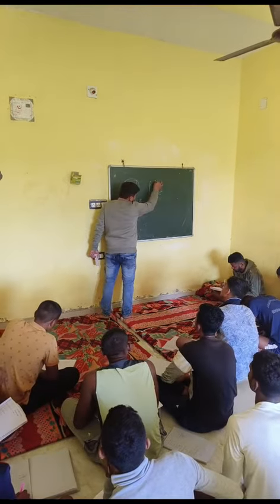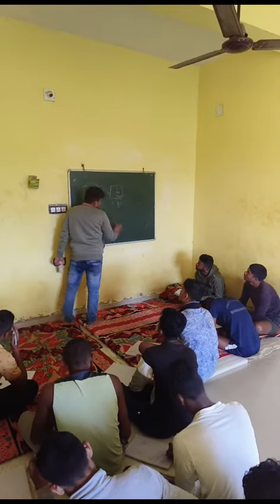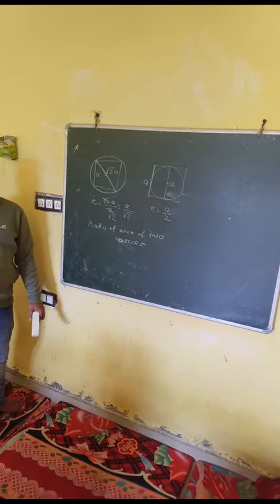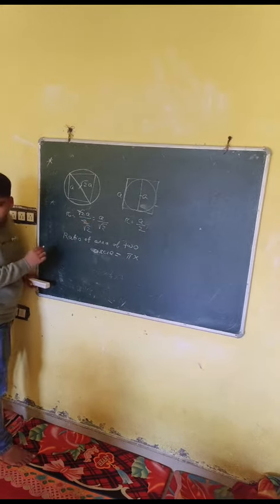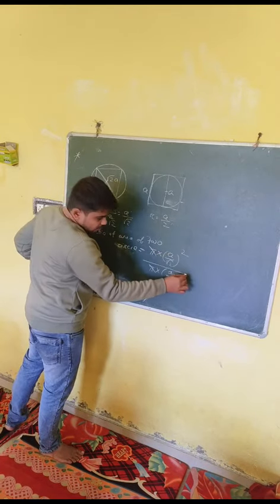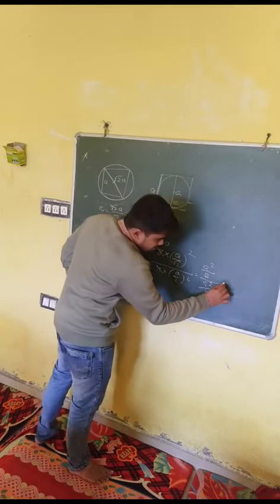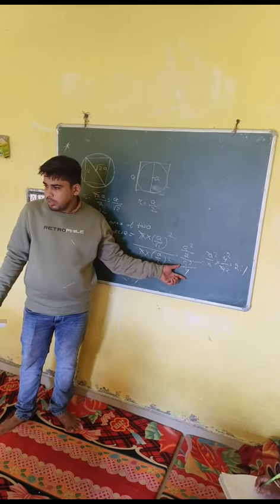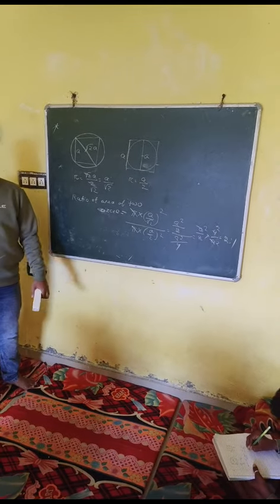JP Academy Bhawanipatna SSC GD , forest gard,math class cont 7751802330